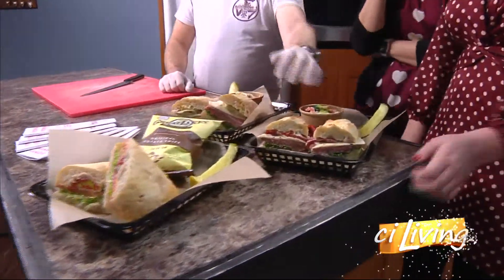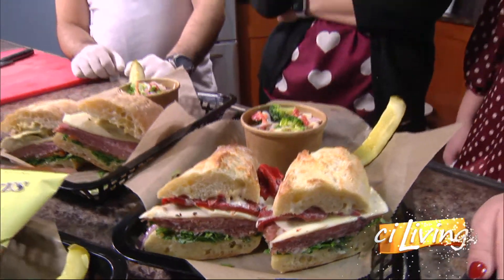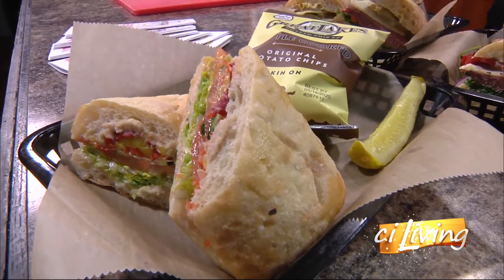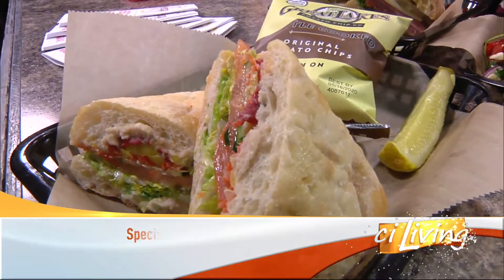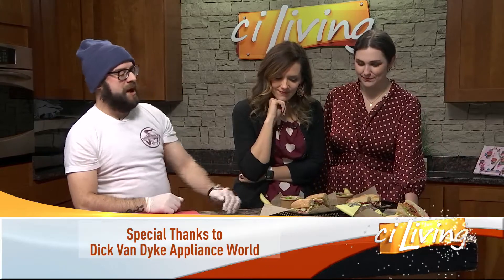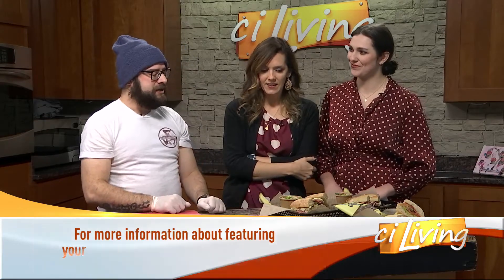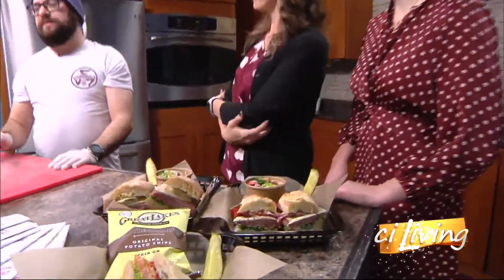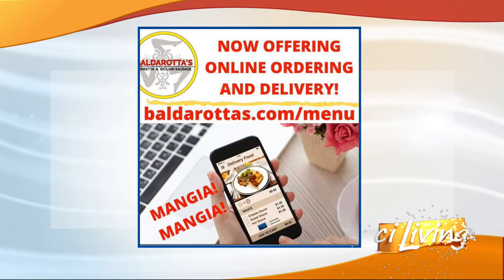CI Living Baldarotta's Reveal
Check out the sandwiches Chef Jordan made in the ciKitchen